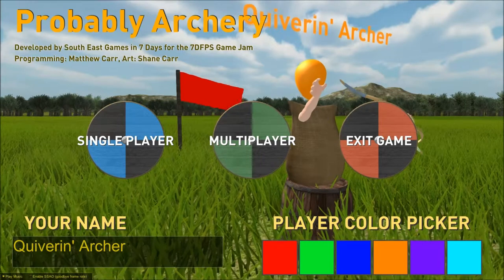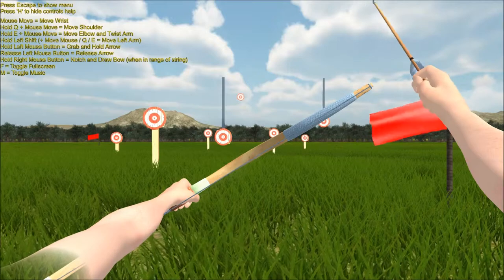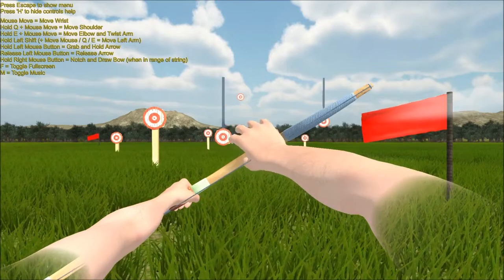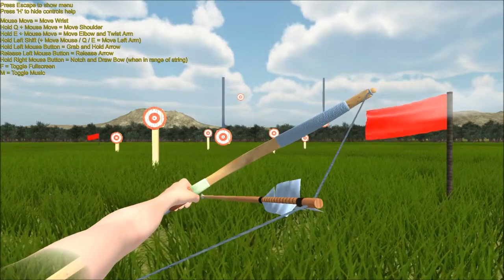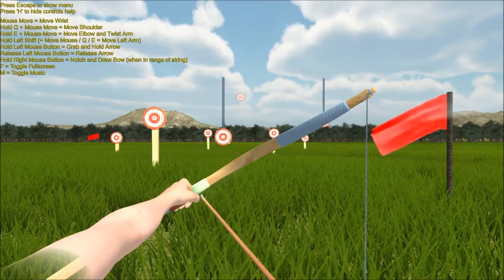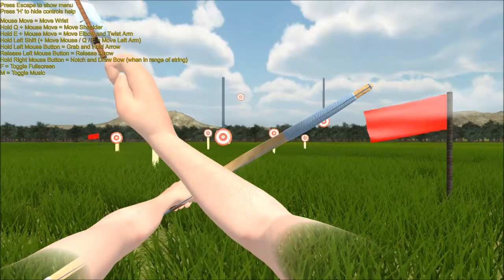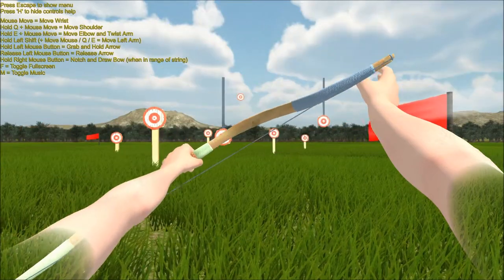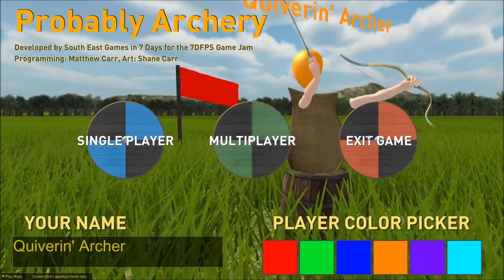CPTV One Shot: Probably Archery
This is something...Probably